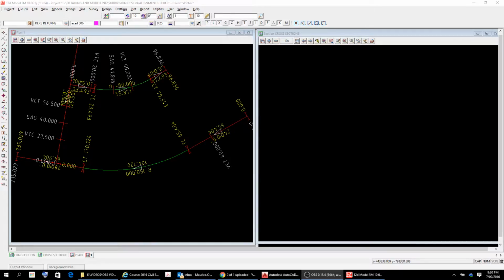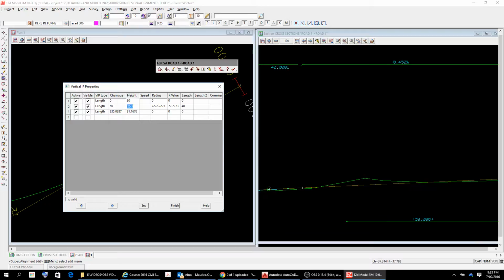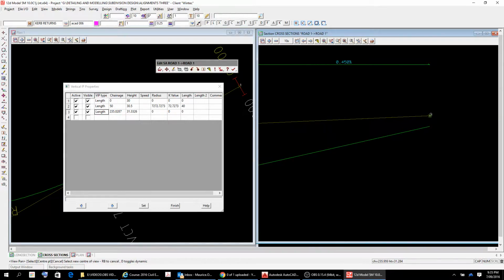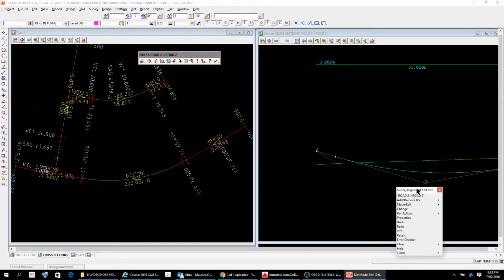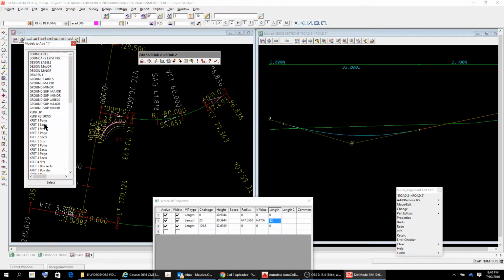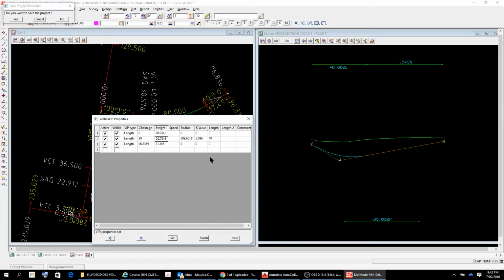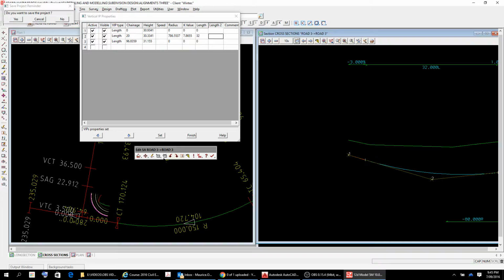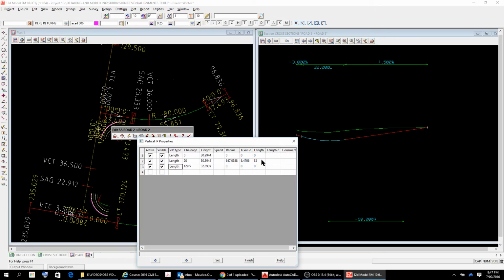maurieos SUBDIVISION DESIGN 43 DESIGN SURFACE III